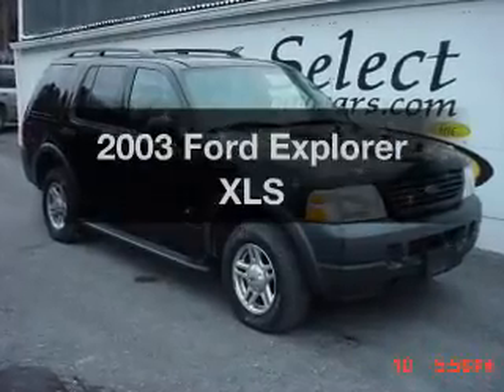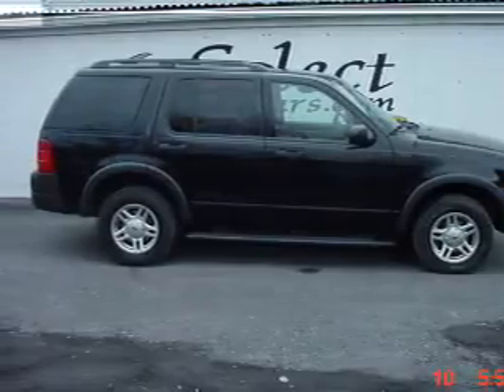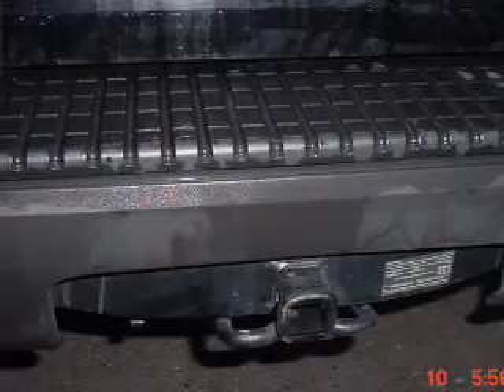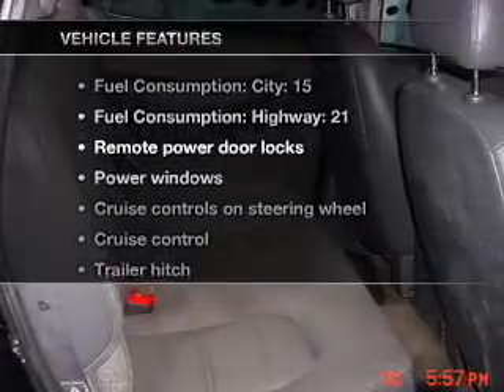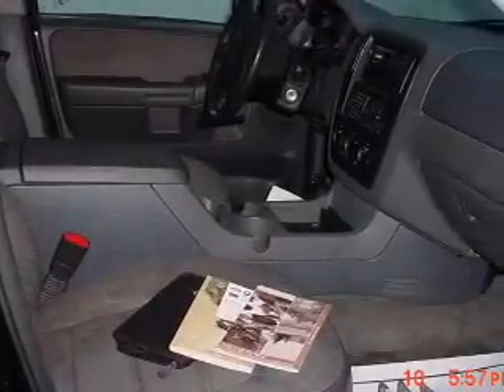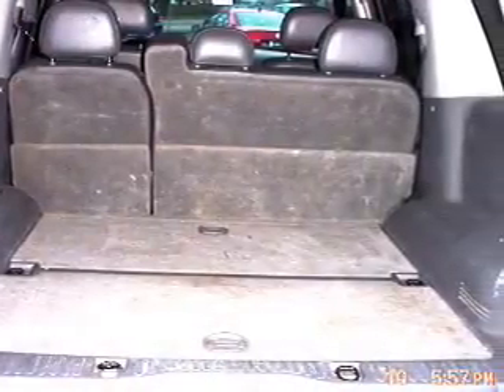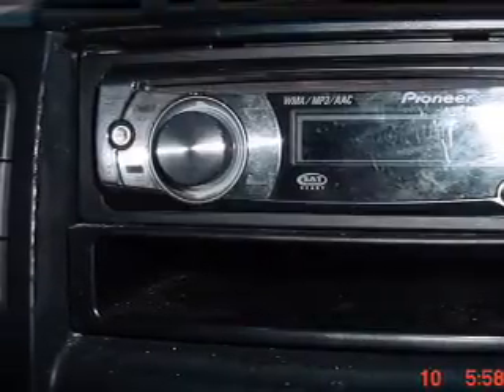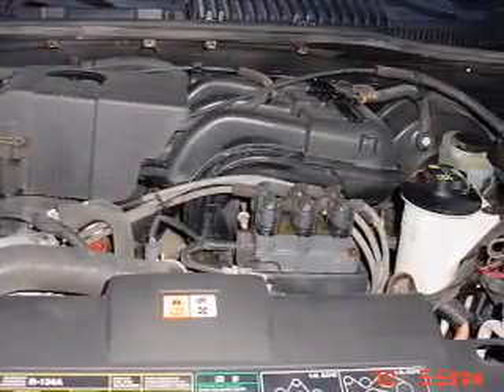2003 Ford Explorer - Waterloo NY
Year: 2003
Make: Ford
Model: Explorer
Trim: XLS
Engine: 4.0 liter 6 cylinder 12 valve
Transmission: 5-Speed Automatic
Color: Black
Mileage: 142703
Address:
0685 Waterloo-Geneva Rd